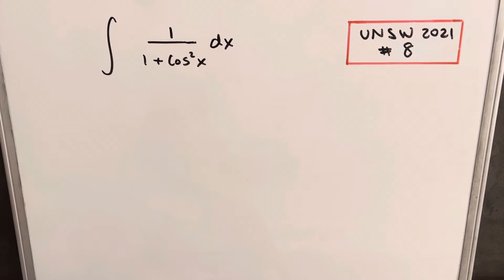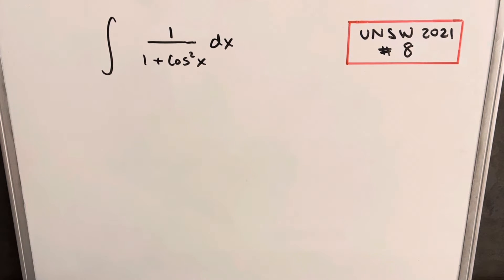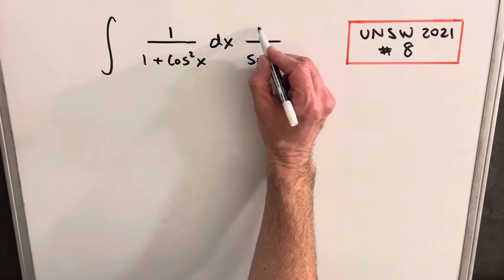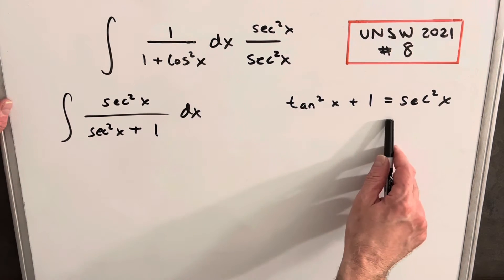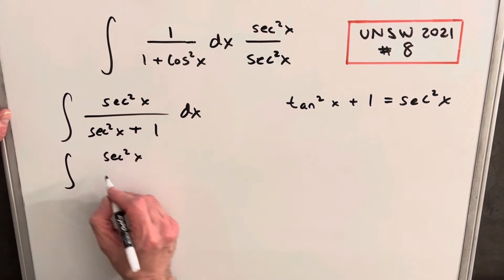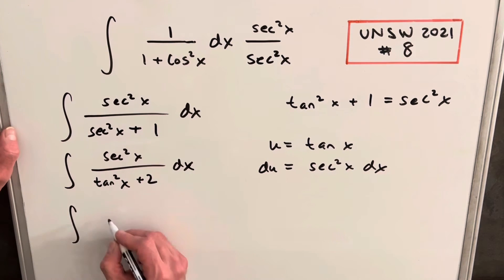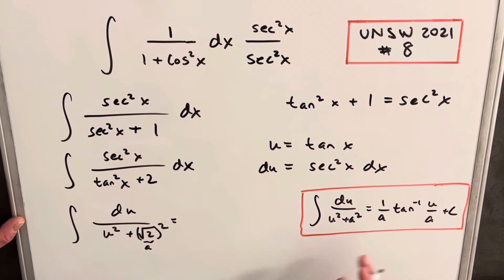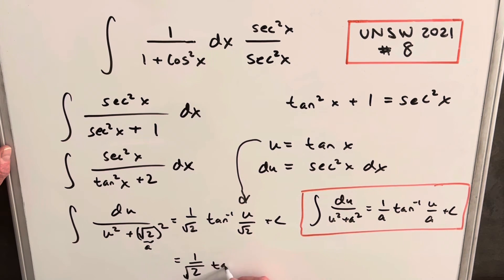UNSW Integration Bee 2021 #8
Practice integrals